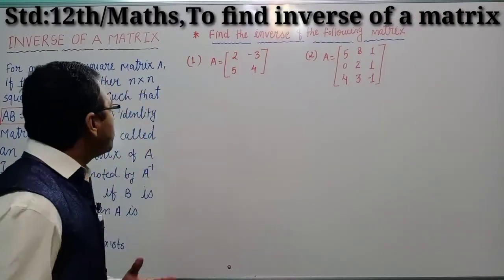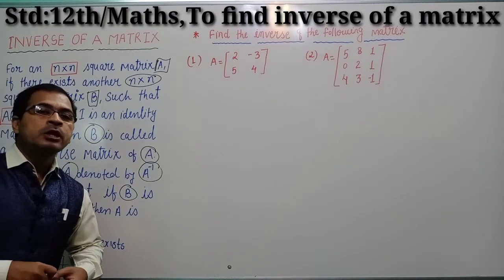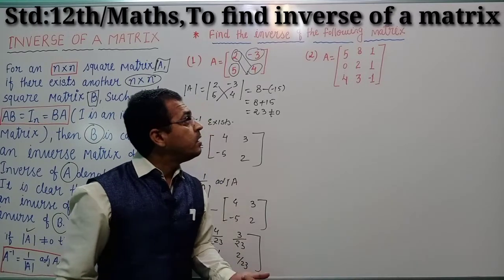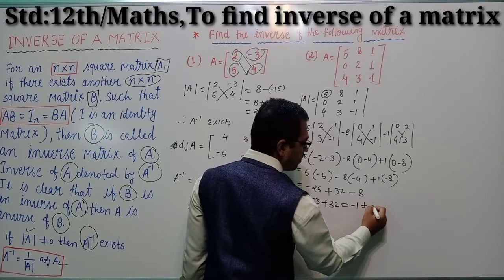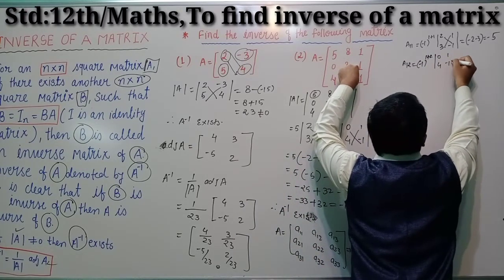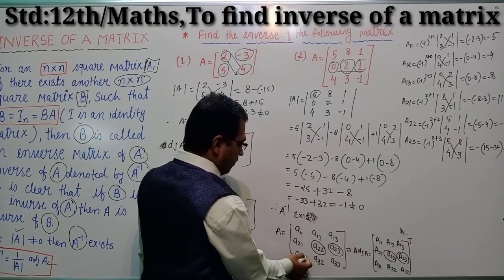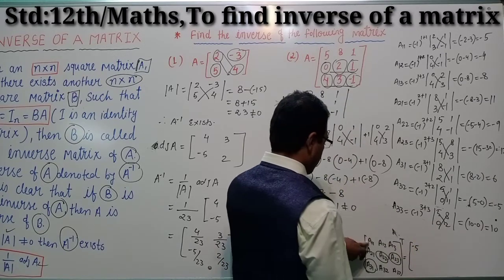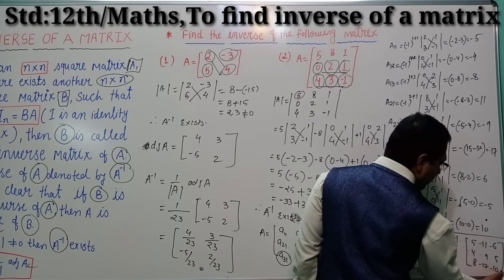Std:12 Maths ll Ch:03 Matrices ll Topic: To find the inverse of a matrix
Hello students,
In this video lecture I have explained about how to find inverse of a matrix having different order.

The inverse of A is A-1 only when A × A-1 = A-1 × A = I.

To find the inverse of a 2x2 matrix: swap the positions of a and d, put negatives in front of b and c, and divide everything by the determinant (ad-bc).

Sometimes there is no inverse at all.

To see the previous videos lecture plz click on following link

To find Adjoint of a Matrix